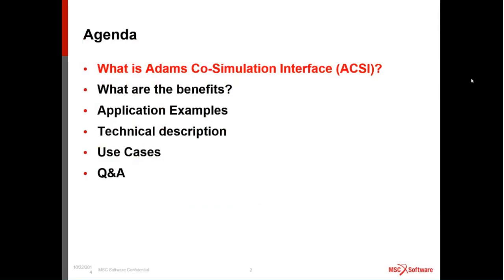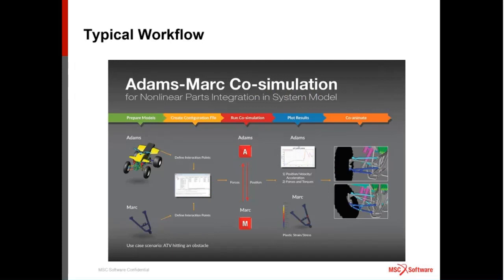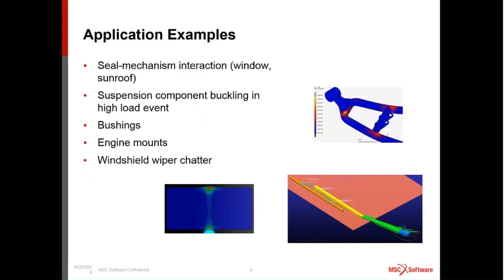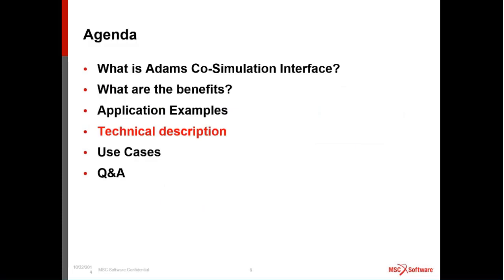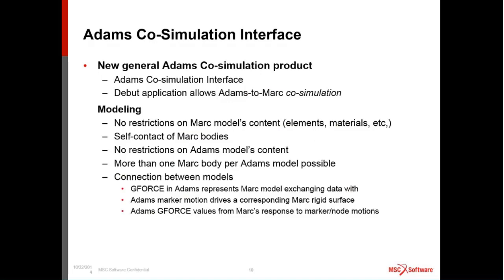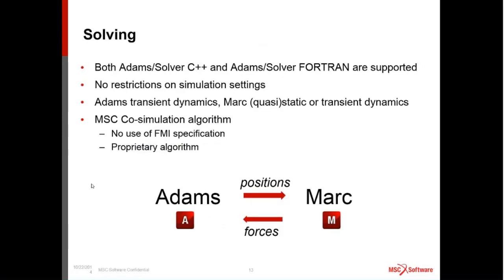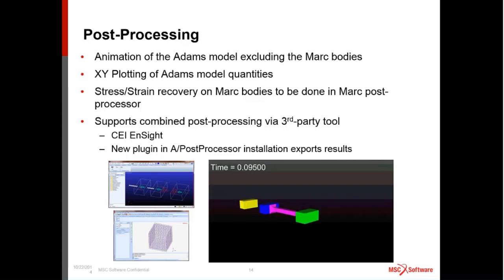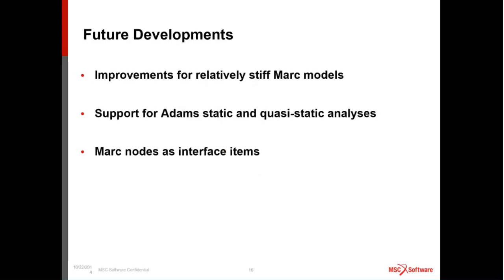Introduction to Adams-Marc Co-simulation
The Adams-Marc co-simulation enables users to perform real co-simulation between Marc nonlinear FE technology with Adams MBD code. With that, MBD engineers can increase model accuracy by including non-linear structural behavior.

Also, FEA engineers can study components with realistic boundary conditions. It’s also a huge time saving for nonlinear FEA users since with some of the rigid moving parts solved in Adams, the total solution time is dramatically reduced.

This webinar provides an overview of how to use ACSI cosimulation interface, which is the new feature in Adams 2014.  A live demo will be performed during the webinar. In the Q&A session, the Adams product development manager will join us to answer your questions.